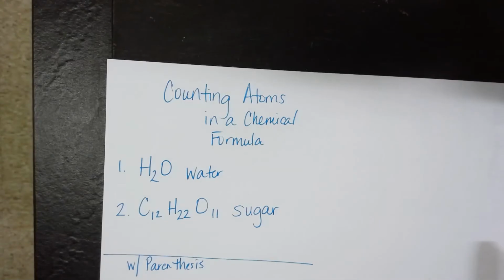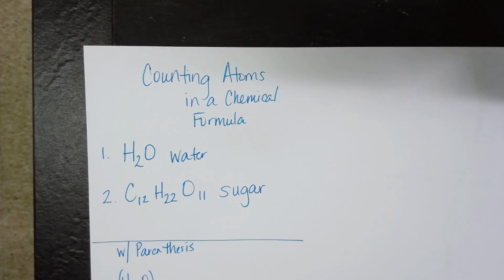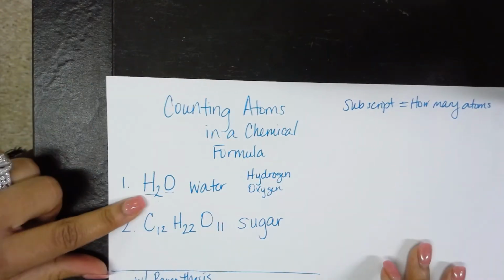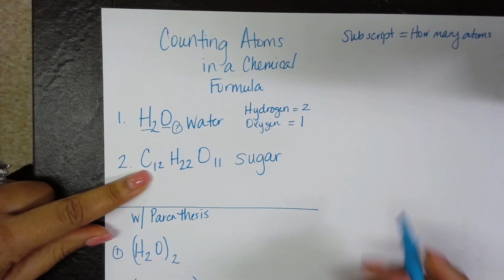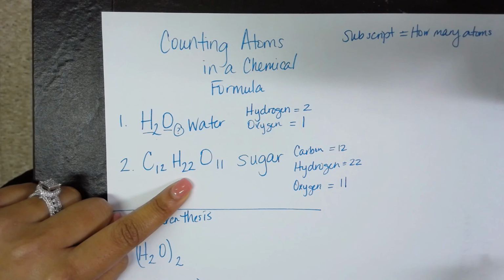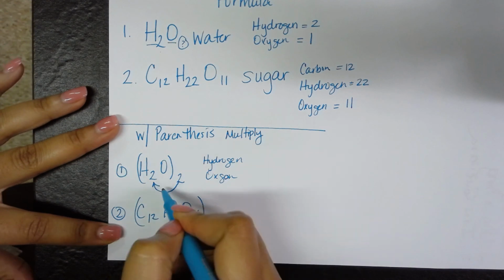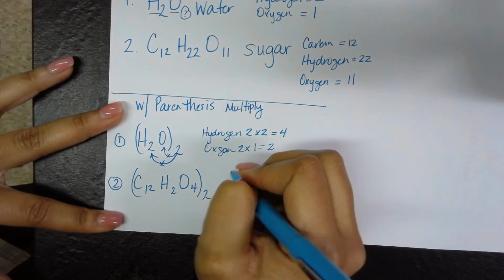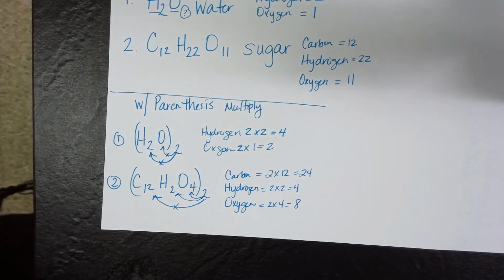Counting Atoms Tutorial